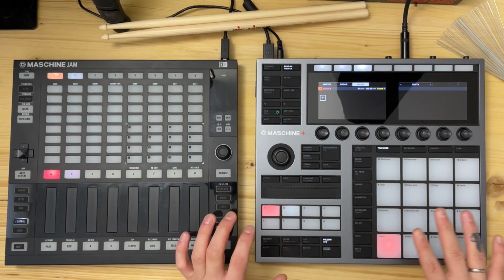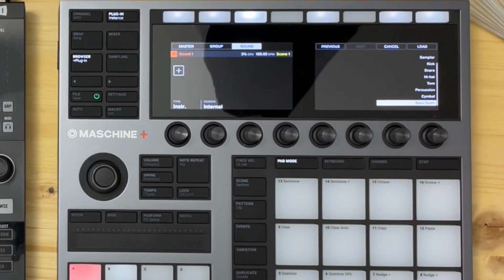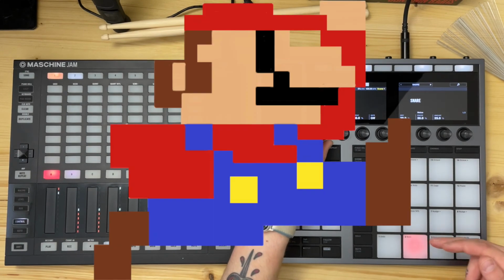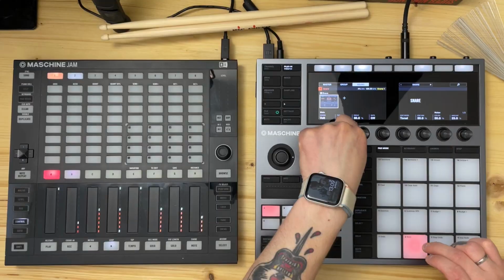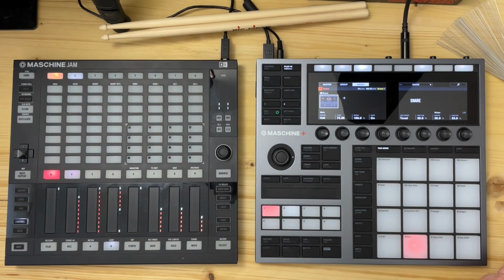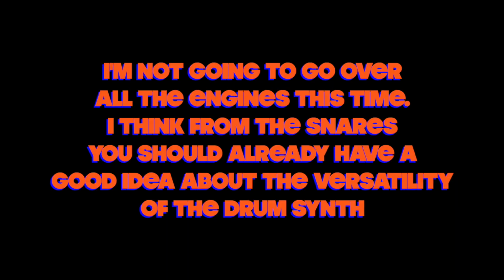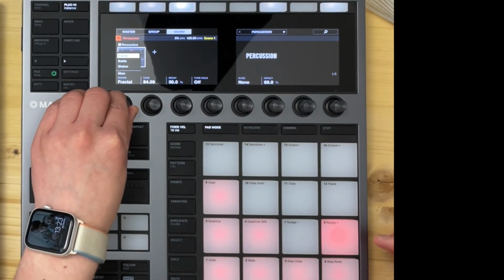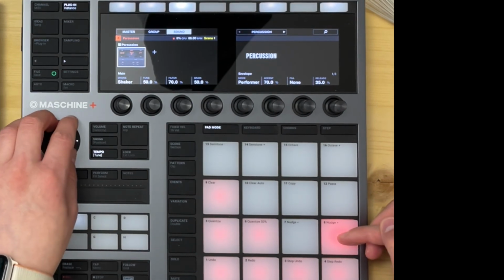The MASCHINE DRUM SYNTH is AWESOME (and here's how you use it)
In this video we're exploring the Drum Synth on MASCHINE. How to design kick, snare and hihat to your own liking. Going through some of the parameters, synth engines, etc.

And at the end of the video we're making a quick drum pattern on camera as a practical example.

Enjoyed this video? If you wanna see more Maschine tips and tricks and beatmaking content, subscribe to this channel and turn on notifications to not miss out on future videos (yes, I'm sure you actually know how YouTube works lol).

VIDEO TIMETABLE:
00:00 Intro / Welcome
00:44 Story Time / Agenda
01:14 Drum Synth: What's it good for?
01:37 The Setup
01:48 Where do I find the Drum Synth?
02:25 Snare Drum: Engines + Tweaking Options
05:23 Kick Drum: Engines + Tweaking Options
05:52 HiHats: Engines + Tweaking Options
06:35 Percussion: Engines + Tweaking Options
07:09 Making a Drum Loop with Drum Synth
08:15 Recap / See You Soon
09:04 Outro